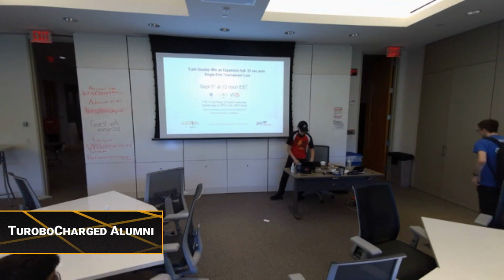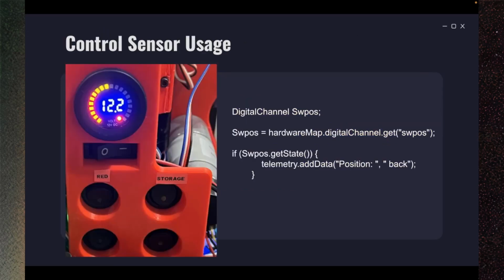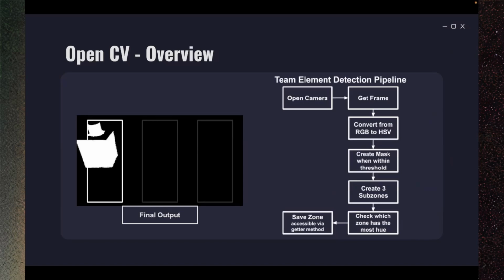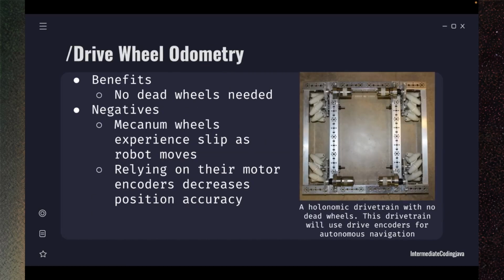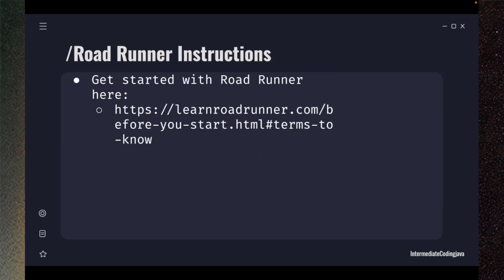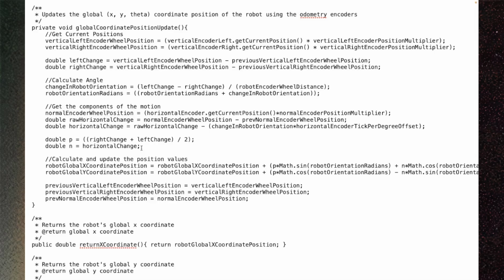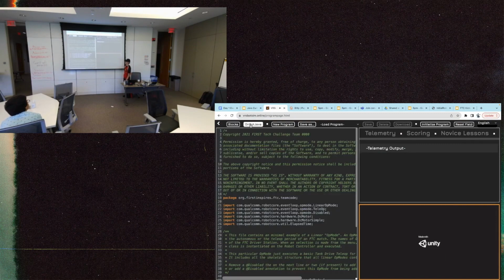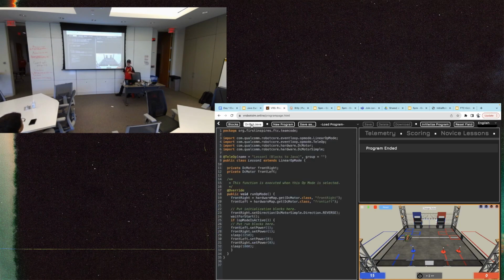Intermediate Programming - Illinois FTC CENTERSTAGE Kickoff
Seminar on intermediate programming techniques for FIRST Tech Challenge robots, presented by alumni of FTC Team 14615, TurboCharged